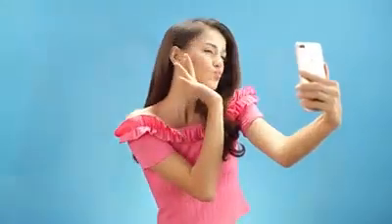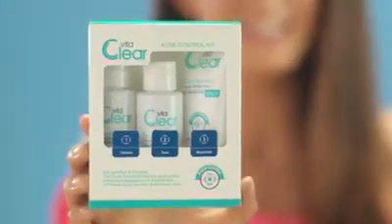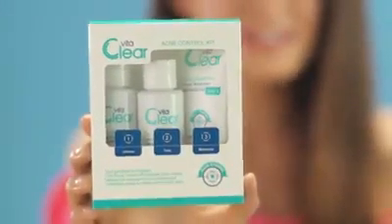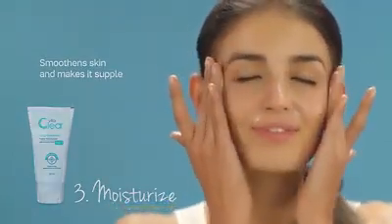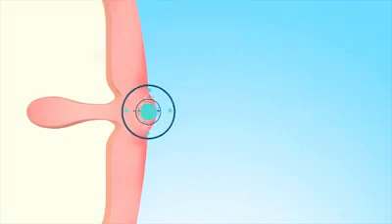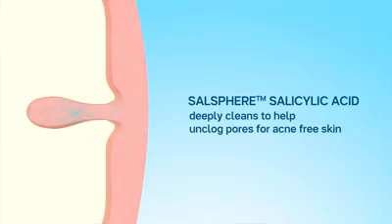PRODUCT VIDEO #8 - Vita Clear (Are you selfie ready?) by Tupperware Brands Philippines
Be Selfie-Ready with Vita Clear! Be ready to face the future with a pore-fect skin. Don't allow acne and other skin problems get in the way to getting a clearer, pore-fect and acid-free skin!

You may also check out My Work from Home Journey on Facebook.

I can help you find the nearest branch, Business Manager or Business Consultant within your area. I personally cater to Muntinlupa, Las Pinas and Laguna areas for now.